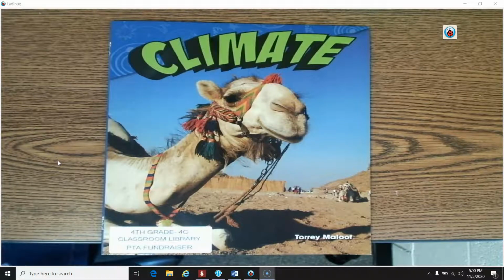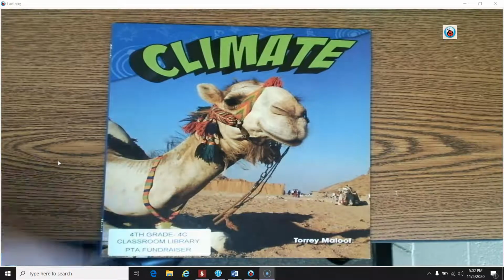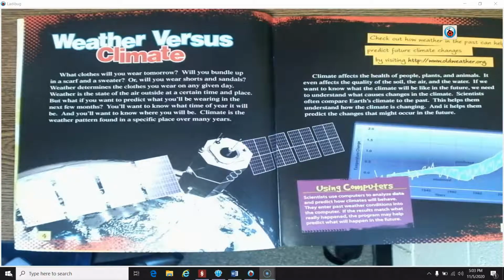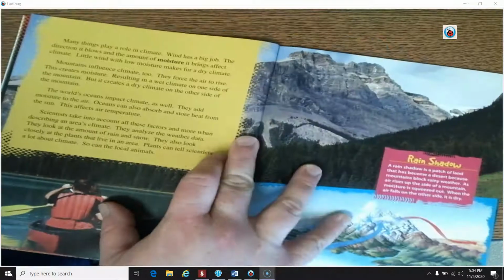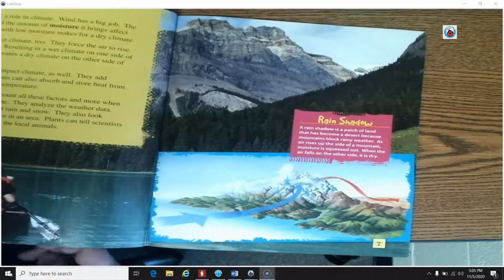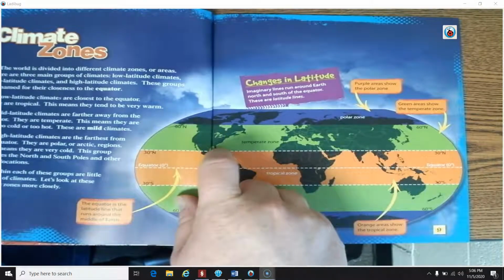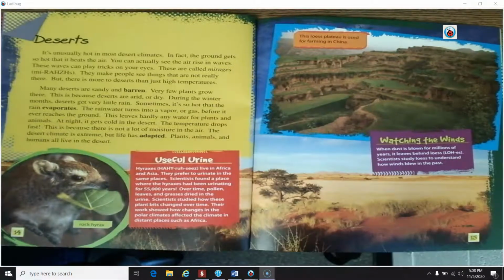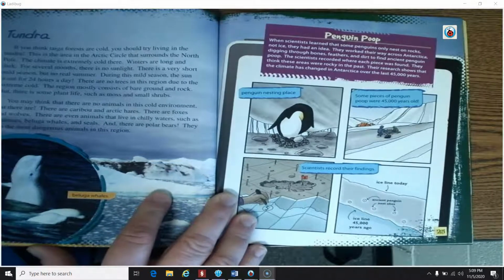Climate Read Aloud